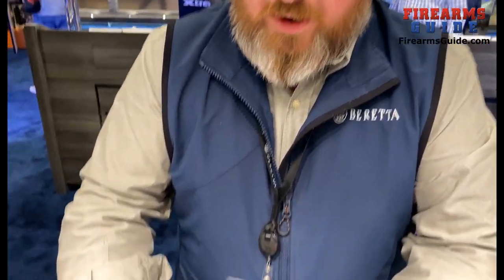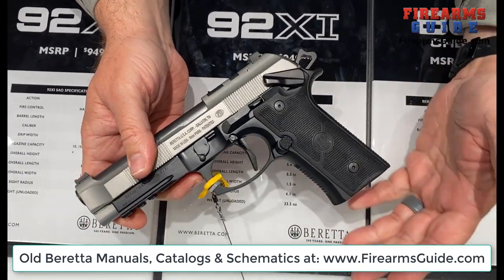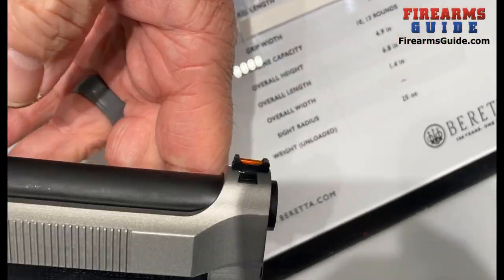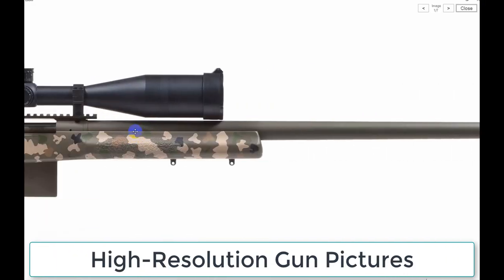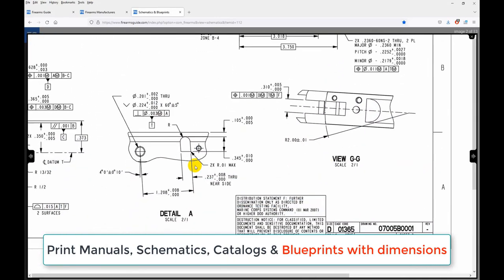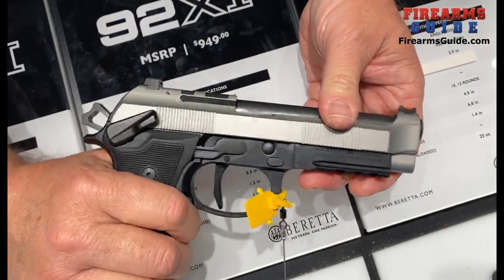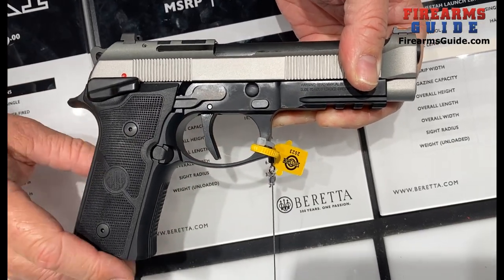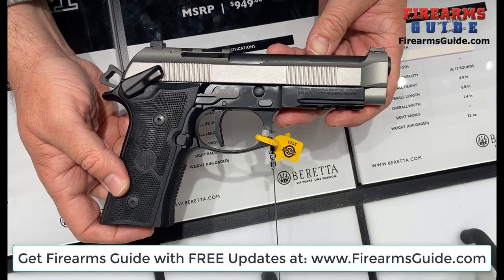Beretta 92XI Pistol - World Premiere at SHOT Show 2023 by FirearmsGuide.com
- Worlds' Largest Searchable Guns & Ammo Tech Reference Guide + Gun Values (like Blue Book) + Gunsmithing Library with 23,000 Printable Gun Manuals, Schematics, Blueprints & Antique Gun Catalogs

Introducing the new frontier for the 90 Series – the 92XI. The 92XI brings the long-awaited frame mounted safety to the standard 92 family of products, as well as a single action only variant and various ergonomic enhancements. The frame mounted safety offers an ambidextrous solution, bringing the safety lever more in reach with natural ergonomics.

The 92XI features the Xtreme-S single action only and flat faced trigger, performance DLC coated trigger components and a lightweight skeletonized hammer, allowing for a crisp trigger pull with the option to go cocked and locked.

The 92XI carries forward the Vertec style frame, both high and low-capacity magazine options, a fiber optic front sight for faster sight acquisition, and the option for MRDS optics mounting making this a high performing, reliable choice for personal defense and competition.

Available in a new line of colorways with standard and limited edition variants, the long-awaited 92XI brings classic design with modern innovation.